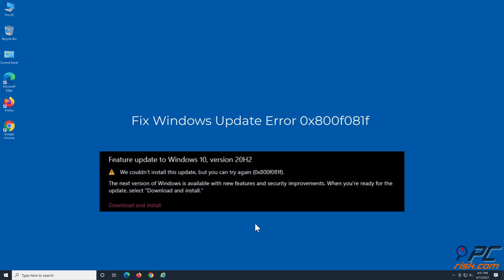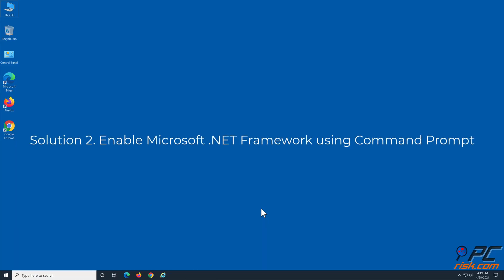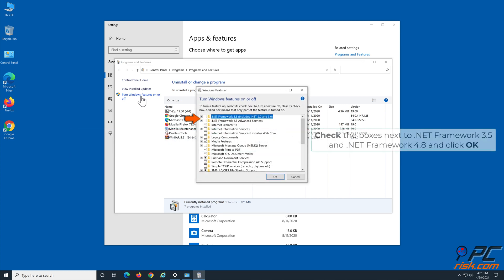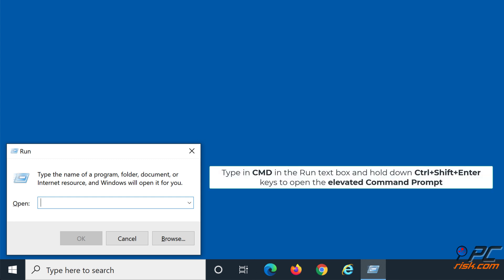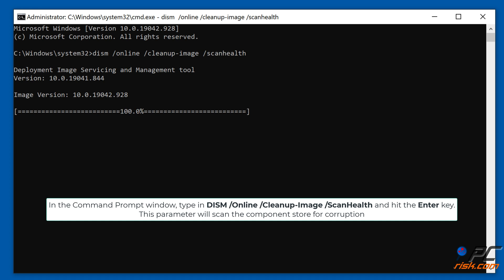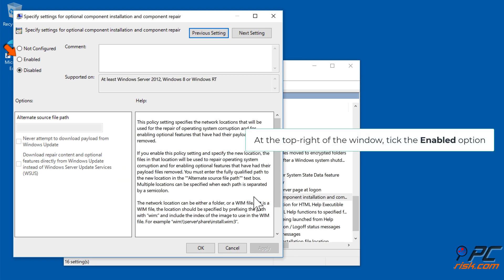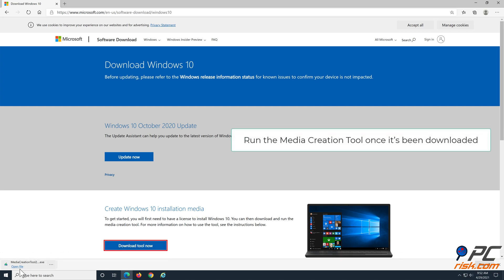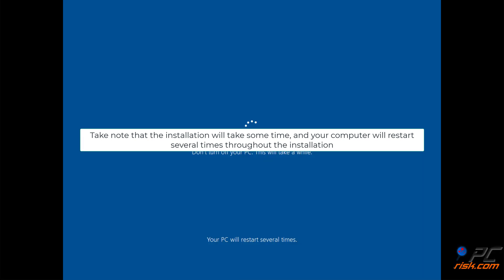How to Fix Windows Update Error 0x800f081f?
Video showing How to Fix Windows Update Error 0x800f081f.